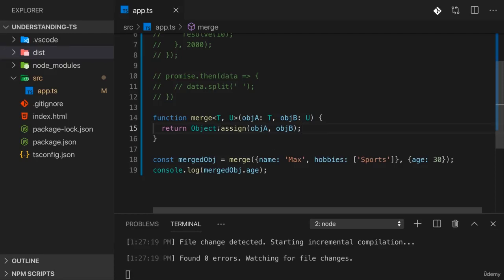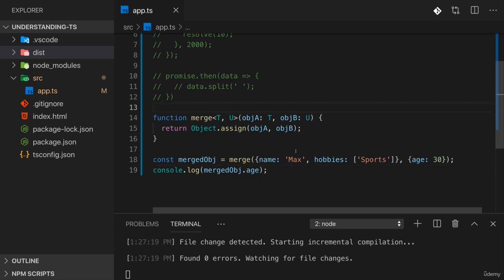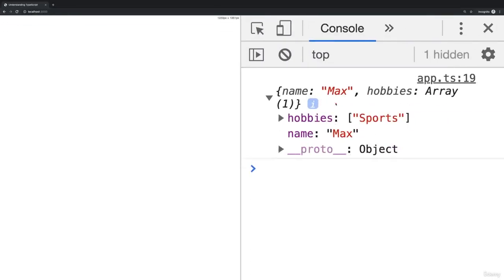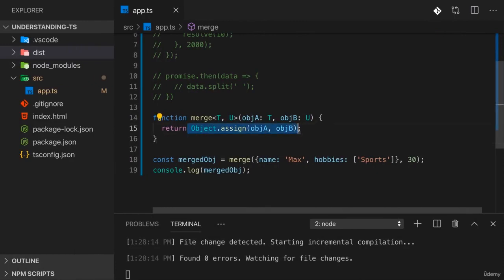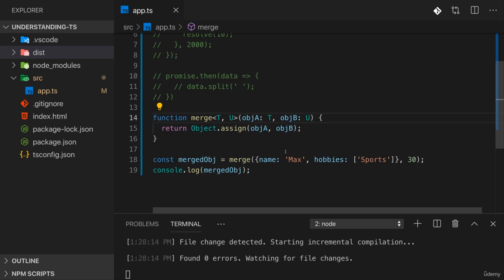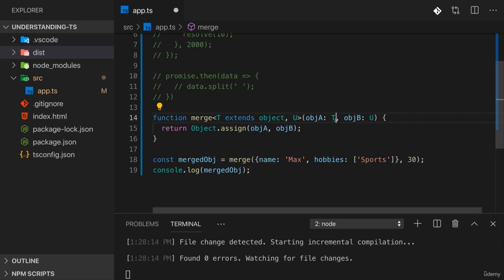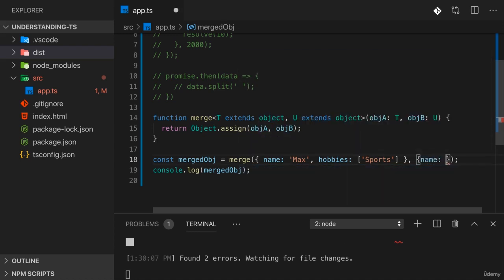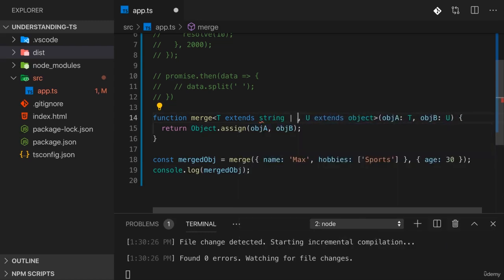4 Working with Constraints